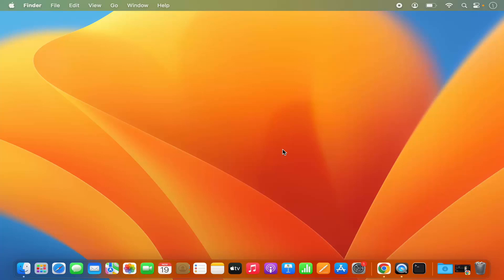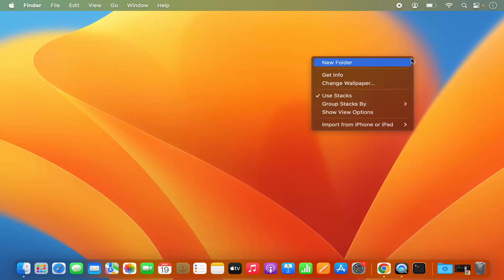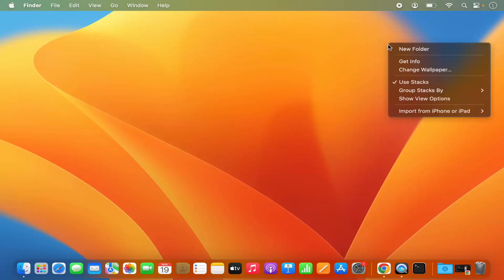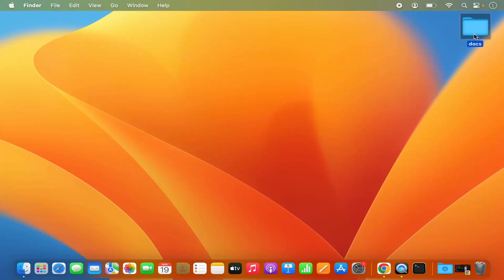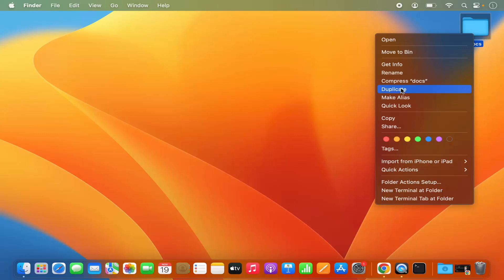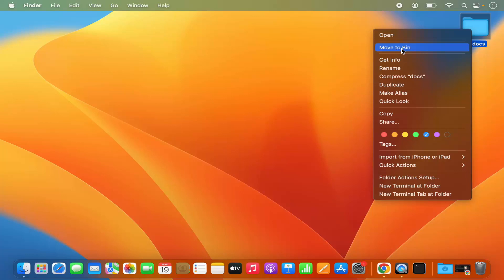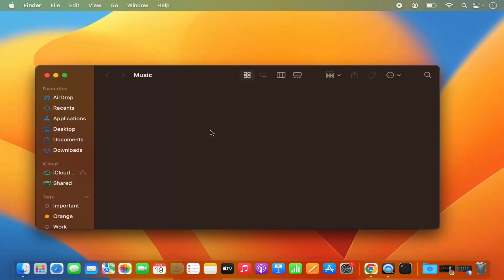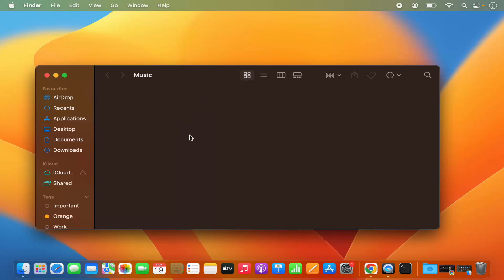How to Create New Folder on a Mac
Creating a new folder on a Mac is a basic yet essential skill for organizing your files and keeping your system tidy. In this tutorial, we'll guide you through the simple steps to create a new folder on macOS. Whether you're a new Mac user or need a quick refresher, this guide is tailored for users of all levels.

**1. Desktop Method:**
   - Begin by navigating to the desktop or the location where you want to create the new folder.
   - Right-click (or Control-click) on an empty space on the desktop.
   - From the contextual menu, hover over "New Folder" and click to create a new folder.
   - Alternatively, you can use the keyboard shortcut: `Shift + Command + N` to create a new folder.

**2. Finder Window Method:**
   - Open a Finder window by clicking on the Finder icon in the Dock or using the keyboard shortcut `Command + N`.
   - Navigate to the location where you want to create the new folder.
   - Right-click (or Control-click) in an empty space within the Finder window.
   - Select "New Folder" from the contextual menu.

**3. File Dialog Method:**
   - When saving or moving a file, you can create a new folder directly from the file dialog.
   - In the file dialog, navigate to the location where you want to create the new folder.
   - Click on the "New Folder" button, usually represented by a folder icon with a '+' sign.

**4. Keyboard Shortcut:**
   - While in Finder, you can use a keyboard shortcut to create a new folder. Press `Shift + Command + N` to instantly create a new folder in the current location.

**5. Rename the Folder:**
   - After creating the folder, it will be highlighted, allowing you to type a new name for it. Press `Enter` to confirm the new name.

By following these straightforward steps, you can efficiently create new folders on your Mac, aiding in the organization and management of your files.